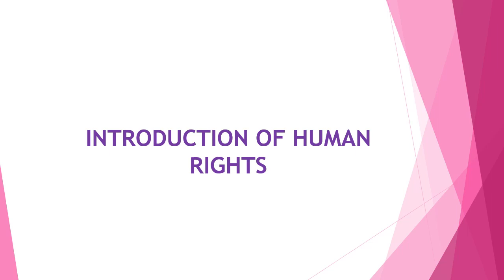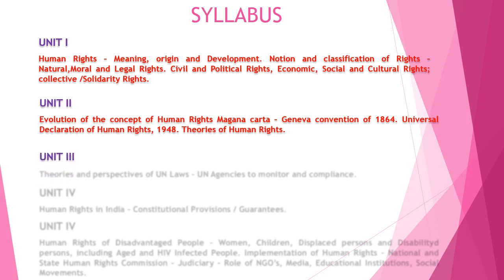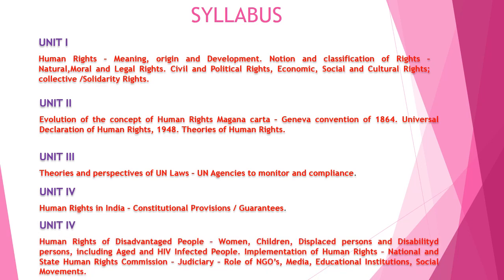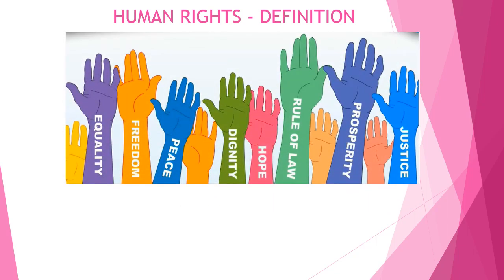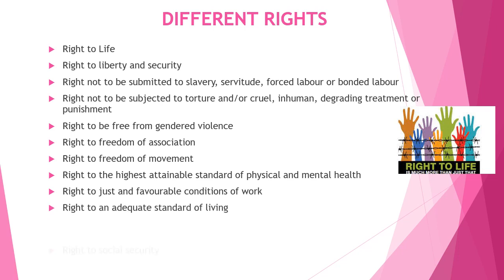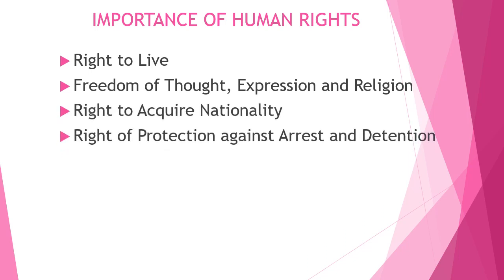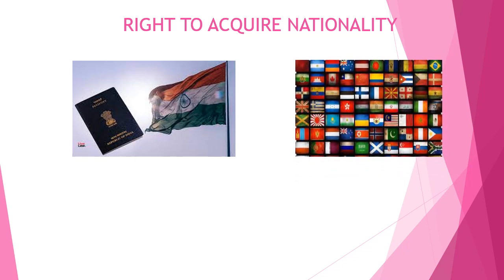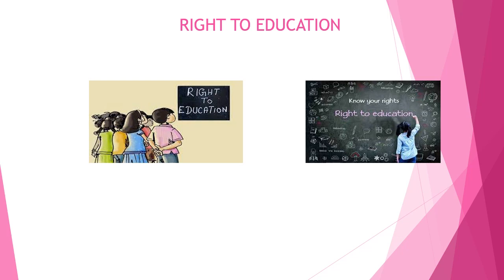GE 8074 - HUMAN RIGHTS - IMPORTANCE - PART1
Dear viewers!!!
  In this Video, you are going to learn about the Introduction and Importance of Human Rights.